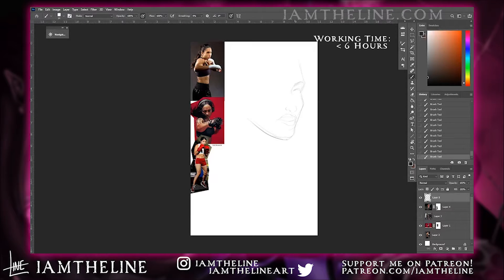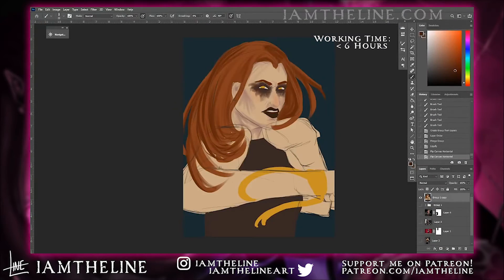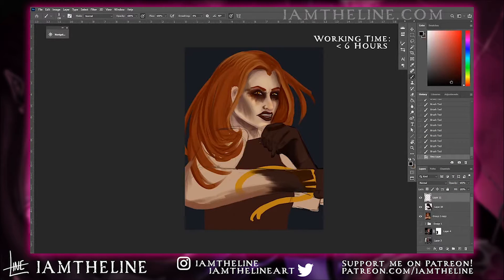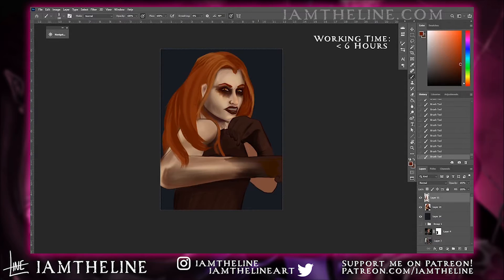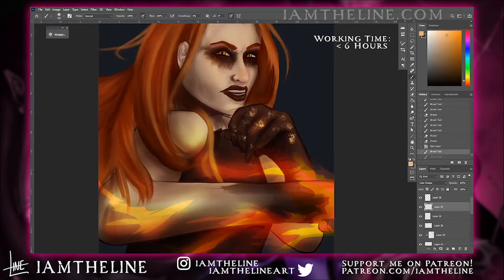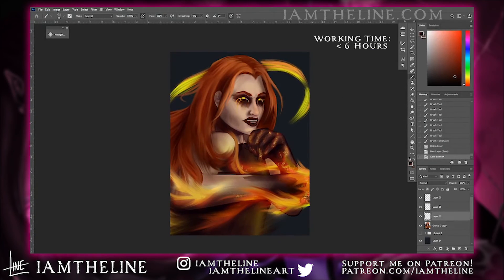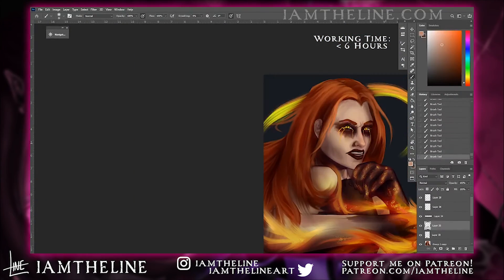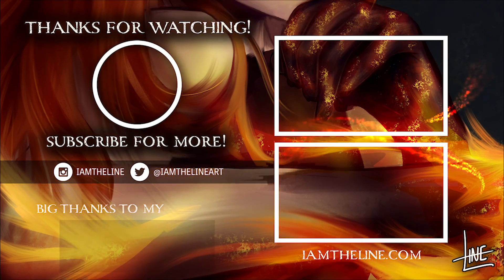First Assignment! ROSSDRAWSBOOTCAMP | SPEEDPAINT & COMMENTARY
Yep! I'm doing RossDraws' Digital Art Bootcamp! And honestly, it's a blast so far! I wanted to upload this video with commentary, and just talk about my painting process and the character I'm drawing!

I'll likely be uploading the assignment for class 1.1 next, but you can see the illustration itself on my website or social links! See ya next time!

Program: Photoshop CC
Tablet: Huion Kamvas GT-156HD V2 (2018)
Working Time: ~5.5 Hours
{More Links!}
Destiny Rising - FormantX
The Vindicator Waltz - FormantX
Phoenix Rising - Edgar Hopp